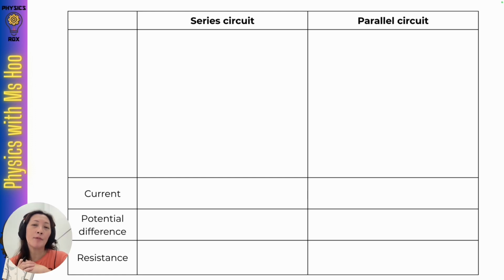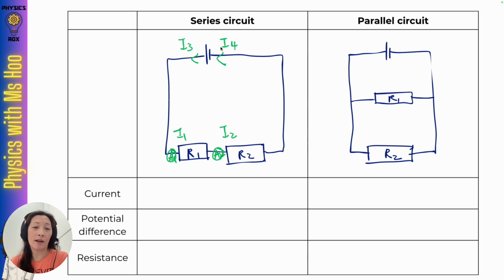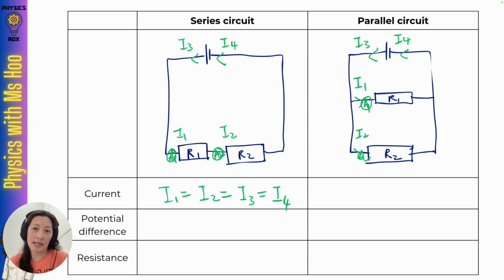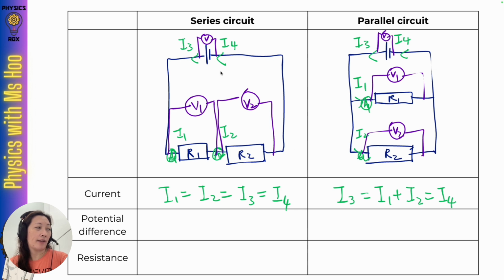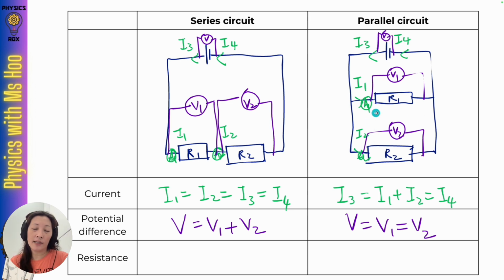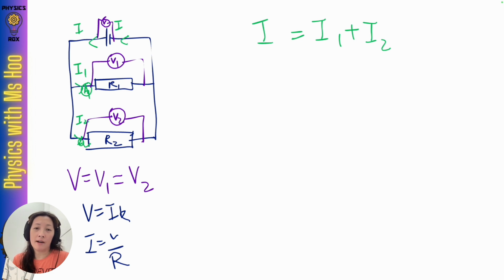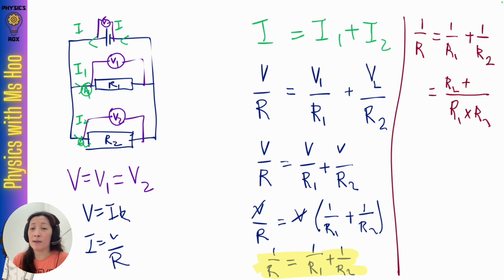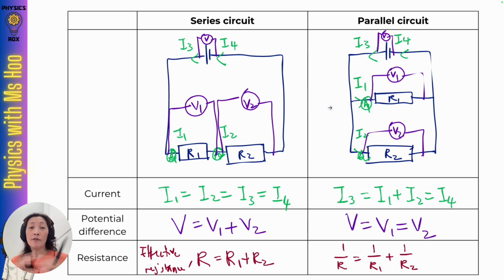Series & Parallel Circuits - SPM & IGCSE Physics - Physics Rox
In this video, we will compare and contrast series and parallel circuits in terms of current, potential difference, and resistance.